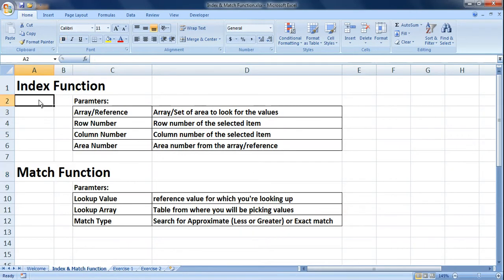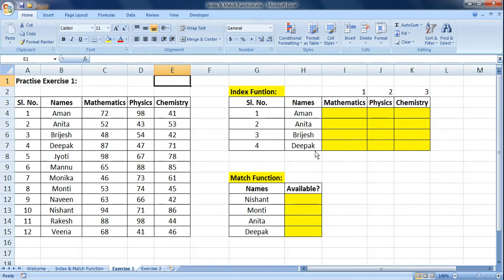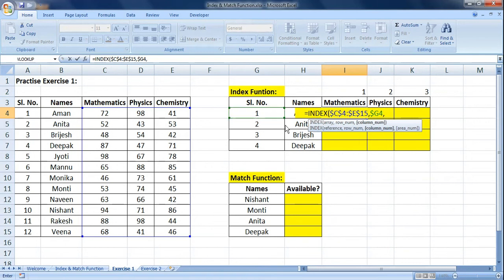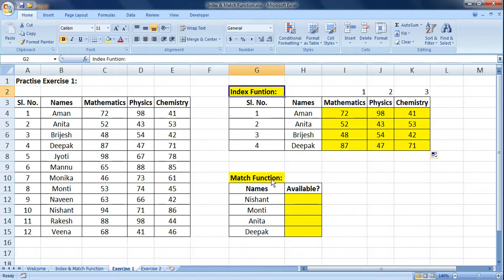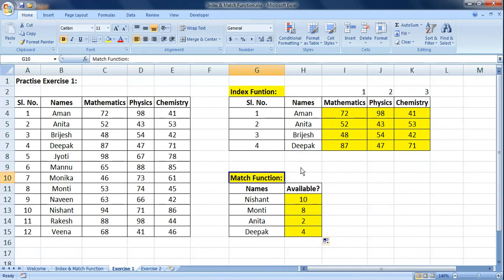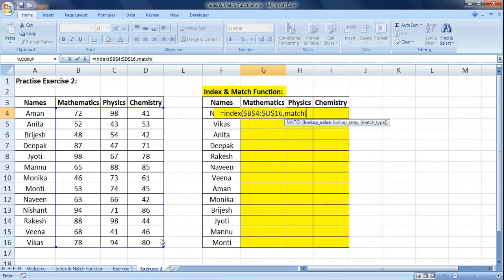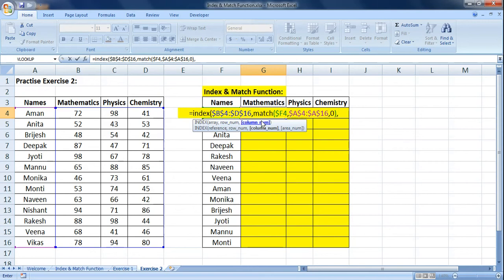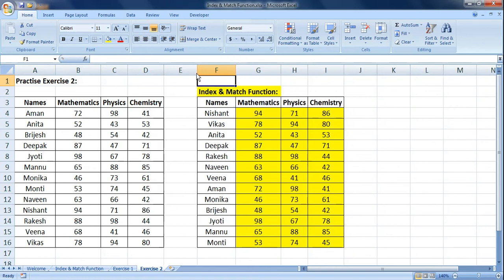Index & Match Function | I'm MS Excel Expert Tutorial | Day 18 | Finance Guy Nishant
This is Day 18 video of I'm MS Excel Expert tutorial series where we have discussed 1 topic as mentioned below:

1. Index & Match Function

Quick Summary of the tutorial:
We have started "I'm MS Excel Expert" tutorial series to help you to become an expert in MS Excel in a very short period of time. The tutorial "I'm MS Excel Expert" would become the game-changer for the beginners hence calling this tutorial perfect fit for the "MS Excel for Beginners" wouldn't be wrong.

We would love to take up any questions you may have at this point of time.

Watch this space if you're willing to learn MS Excel quickly.

You can visit our Instagram page at: Finance_Guy_Nishant